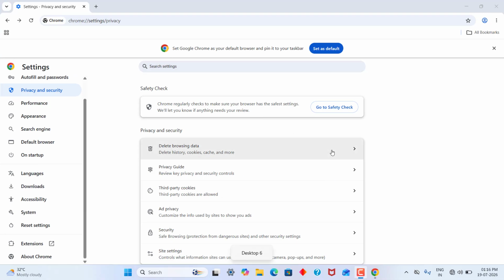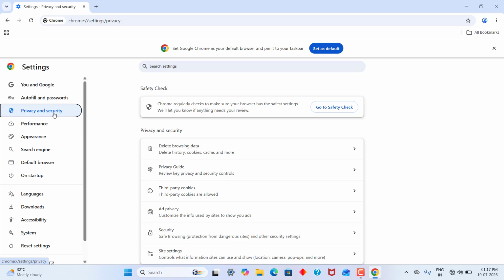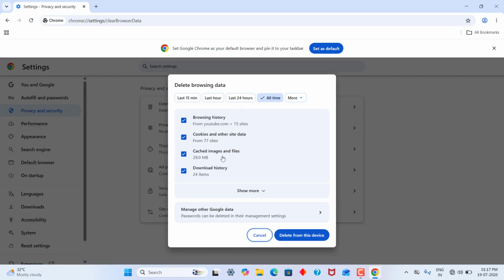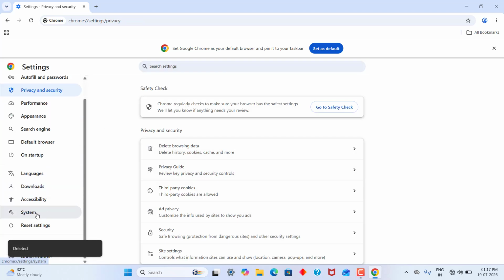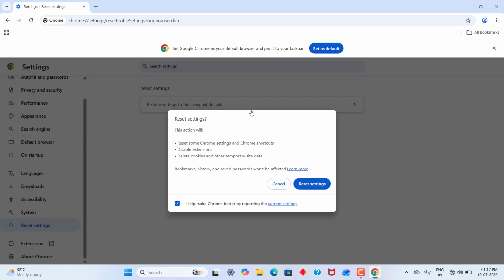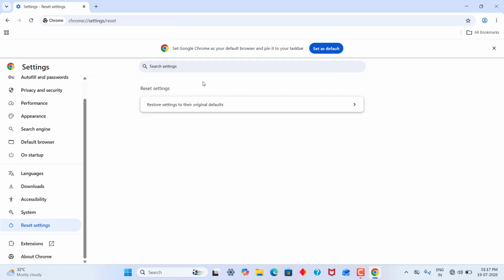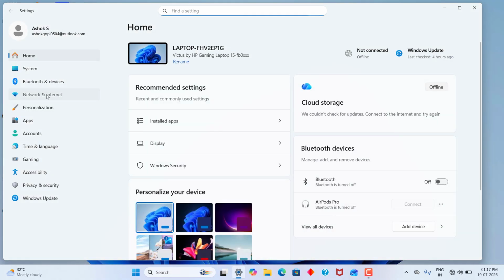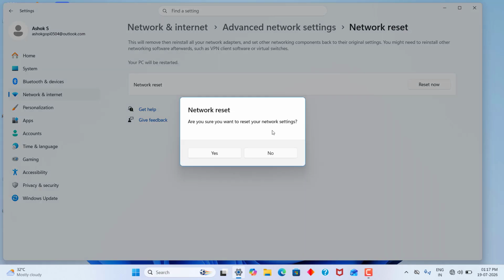How to Fix Google Chrome Aw, Snap! Error (2026)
Are you getting the Aw, Snap! error in Google Chrome? In this video, you'll learn how to fix the error.